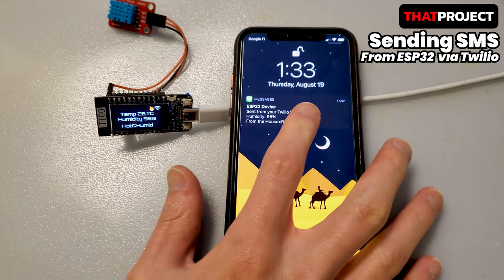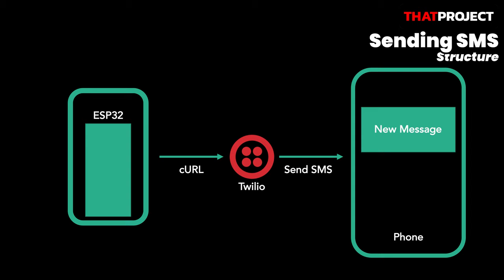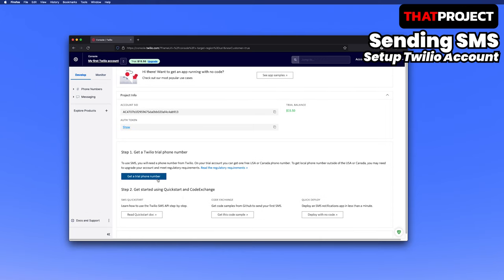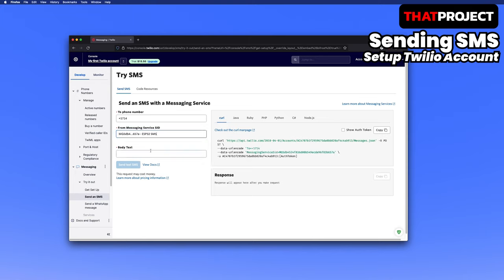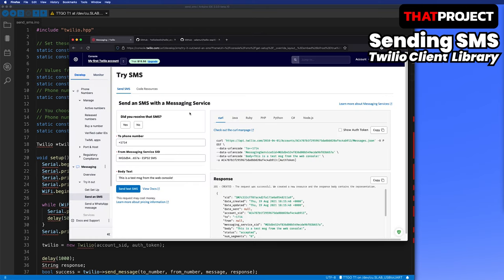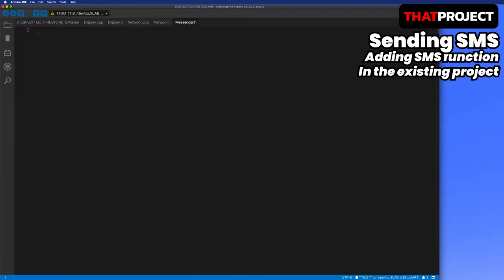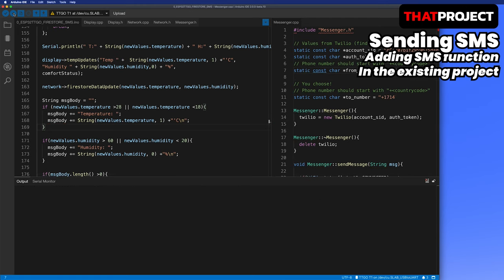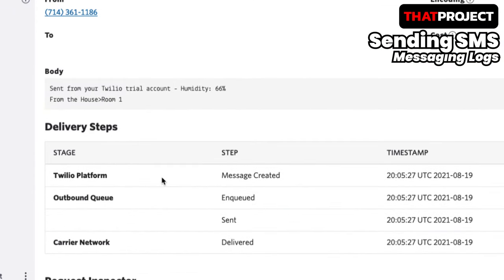Send an SMS from ESP32 (ft. Twilio)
If there is a WiFI Network available, SMS can be sent or received using services that support API.
In this project, we will use Twilio's service to configure the system.